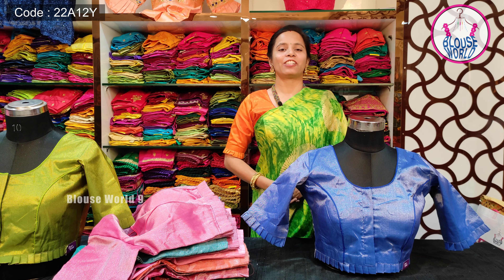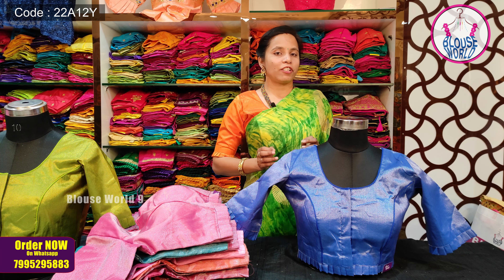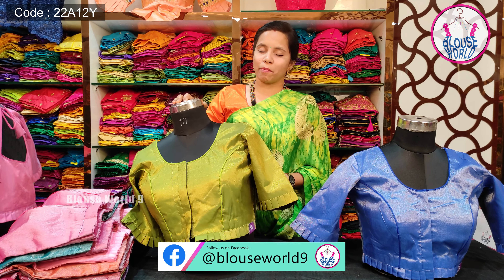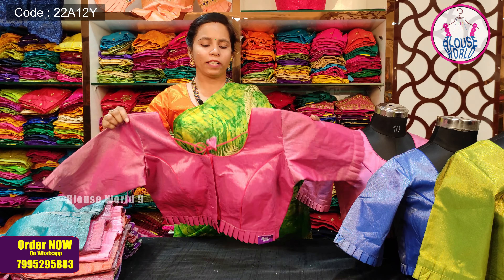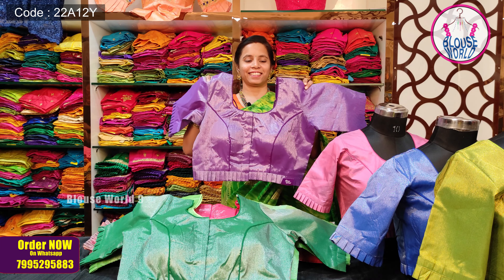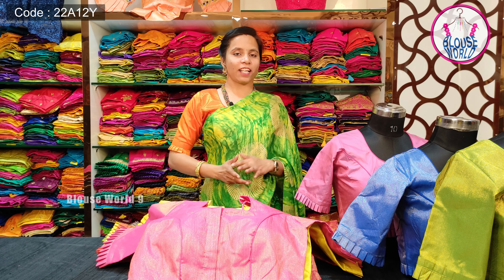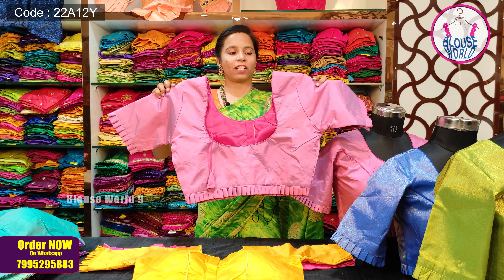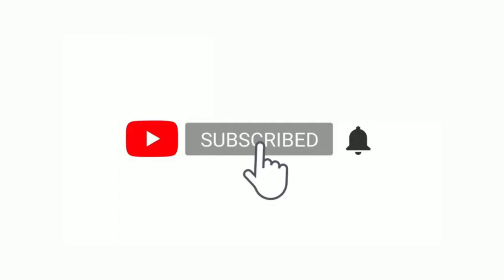Silver an Gold Tissue Silk Blouse Designs | Blouse World 9 | Exclusive Ready made Blouse Store